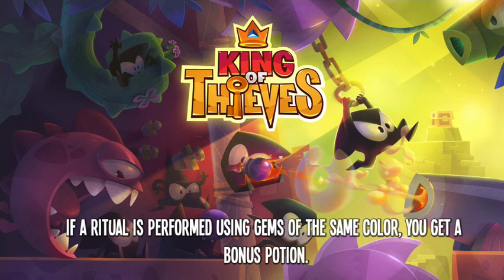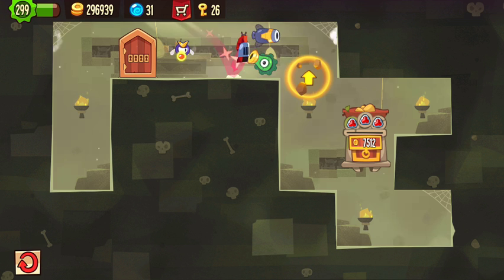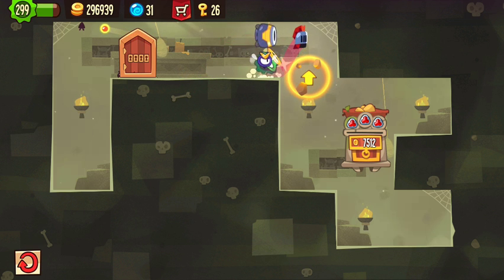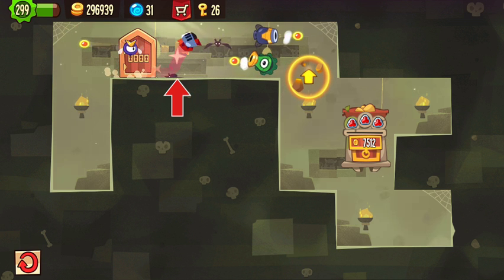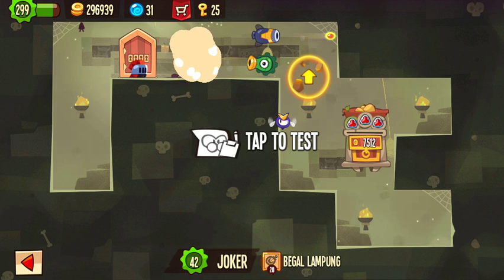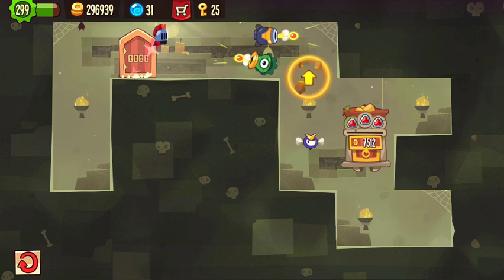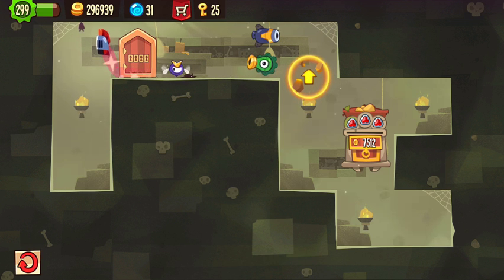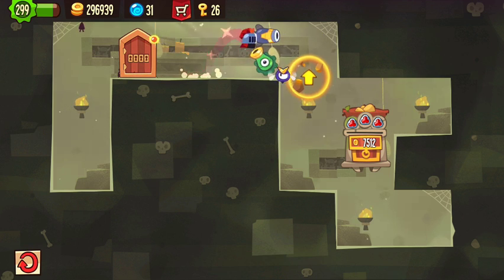King of Thieves - Base 73 NEW LAYOUT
This layout is not on kotdb.com yet.